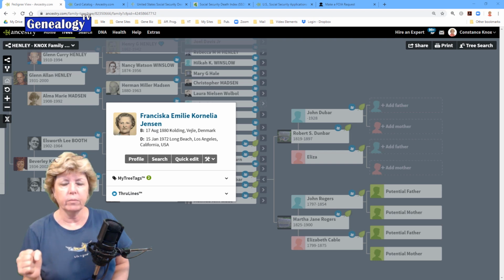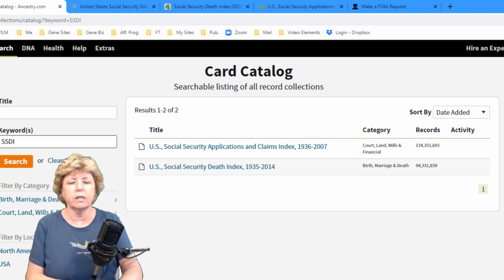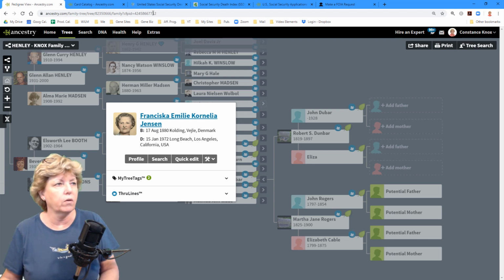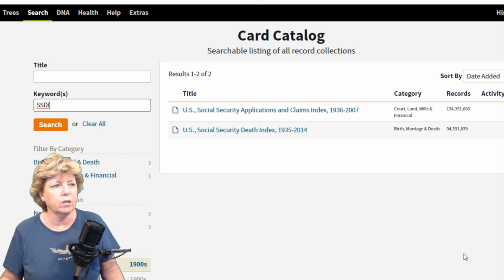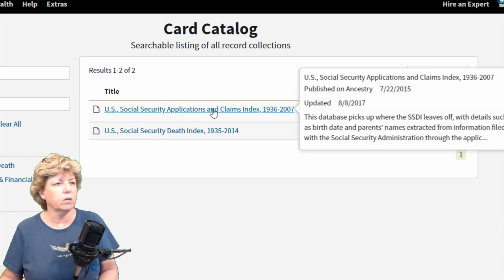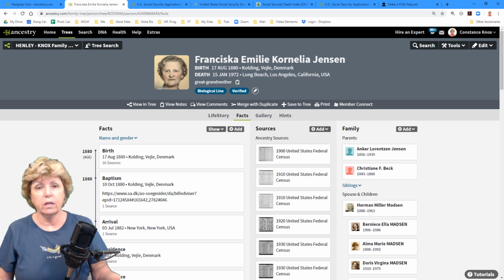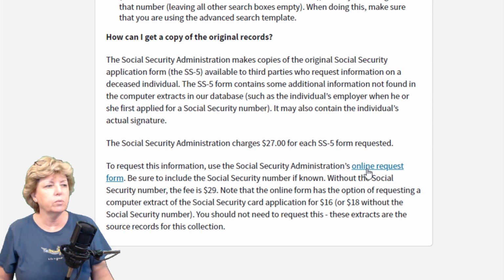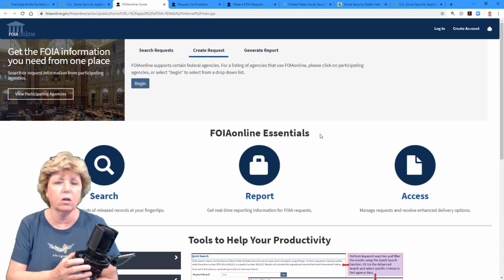How to Research the Social Security Death Index Online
Are you familiar with the Social Security Death Index as a resource for your family history?  In this video I’m talking about the two sets of records available and how it can help you with your genealogy research. Also, I’ll talk about where to find the records, how to research them, and where you can find them for free.